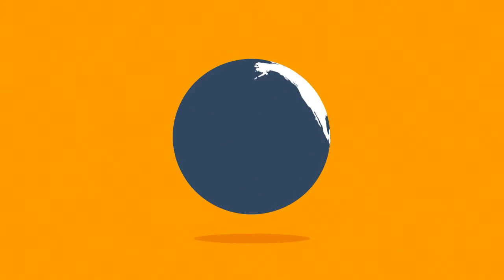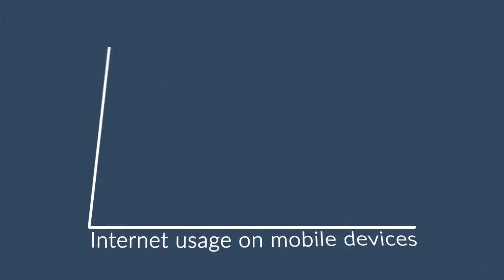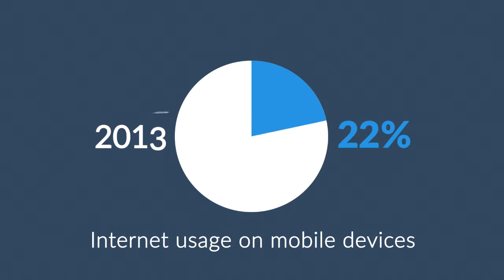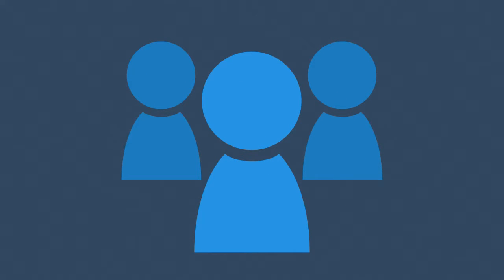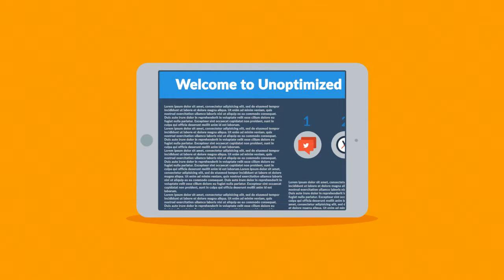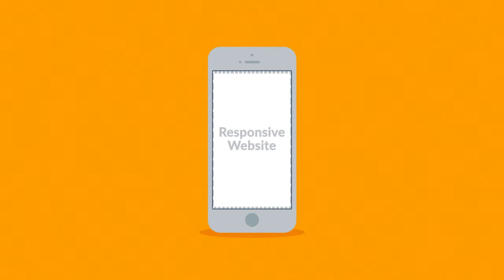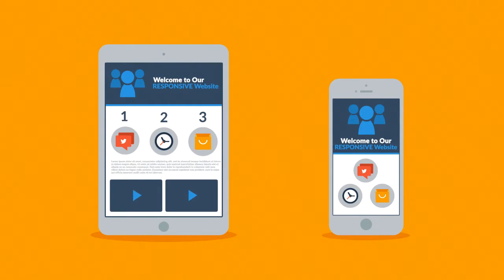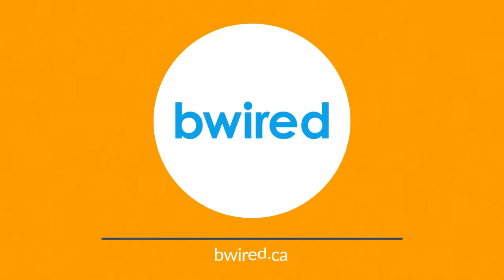Responsive Web Design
Responsive web design is a design technique used to ensure that a website appears accurately on a variety of different devices. In other words, your website is smart enough to detect when it is being displayed on a mobile device (e.g. an iPhone or an iPad) and automatically converts into a touch-friendly format.

About Bwired

We help businesses succeed and grow. Founded in 2009, Bwired is a Kitchener-Waterloo based agency specialized in designing and developing Websites, Mobile Apps and Custom Software. We do the research, we analyze the results and we develop ideas into reality. We always think about the user experience and business transaction. Get Started today!